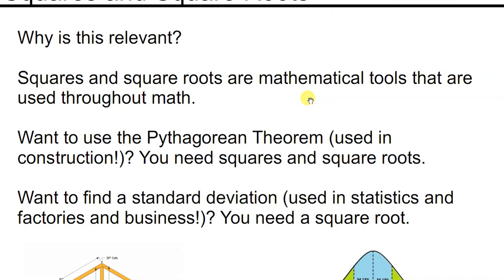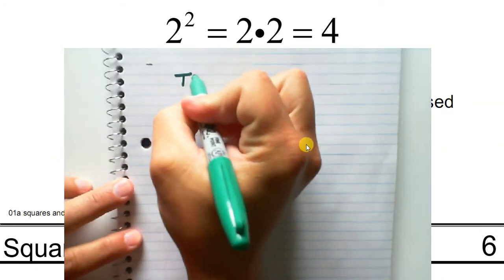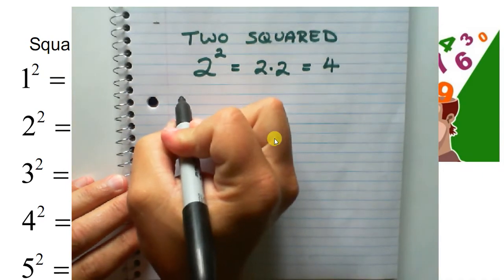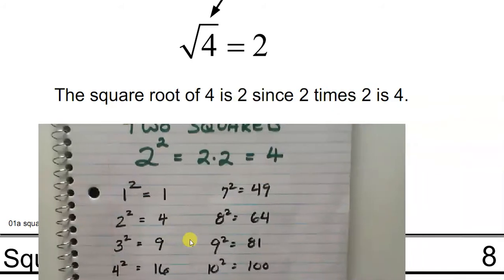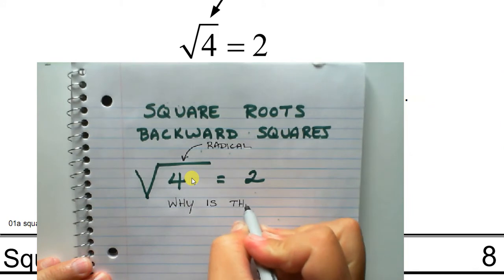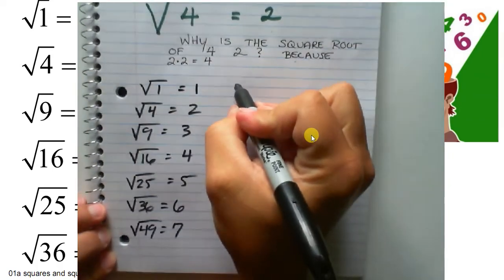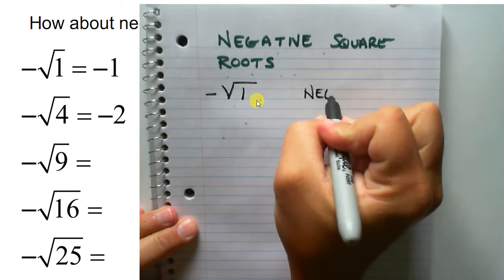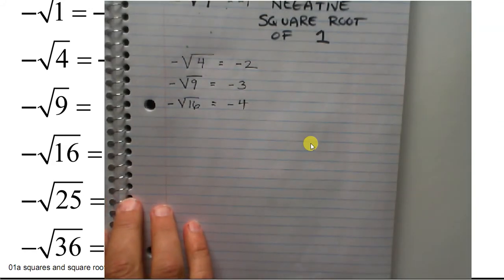NOTES squares and square roots v20 6a